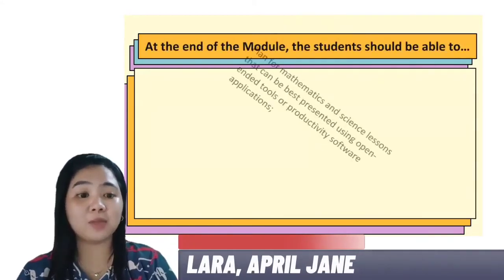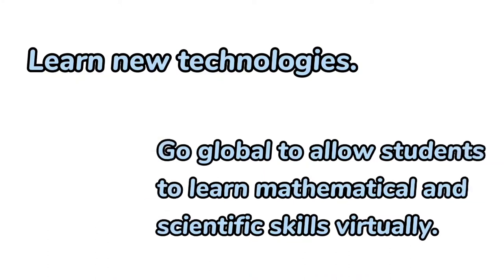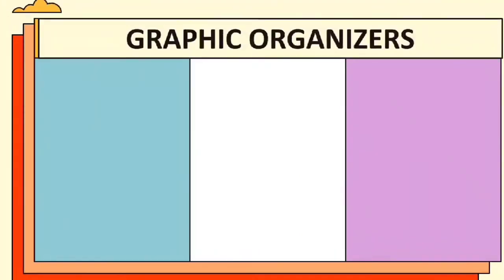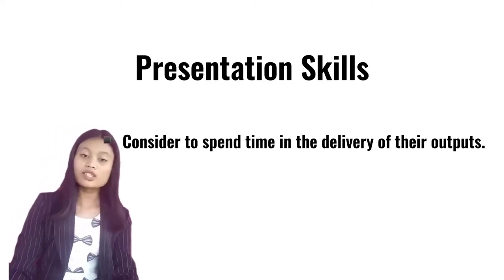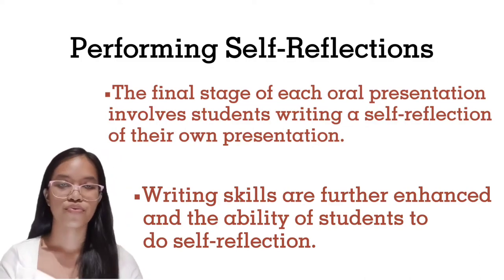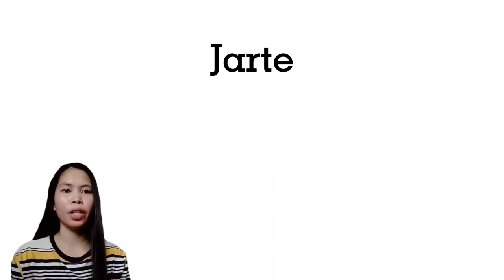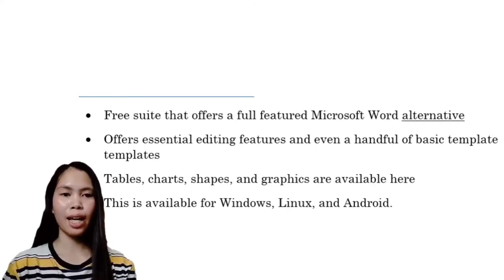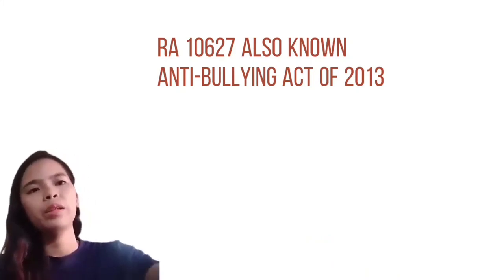Credits to the rightful owners of this video.